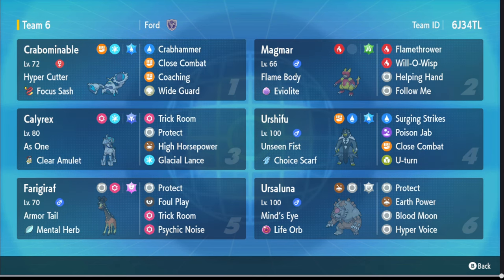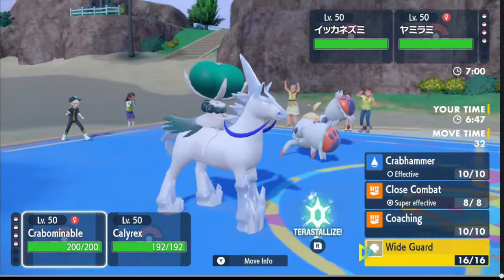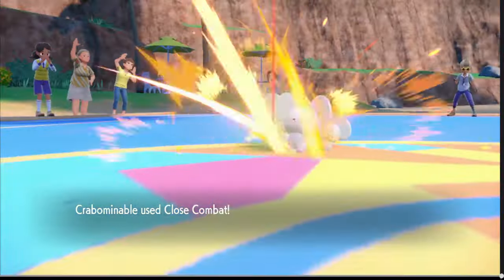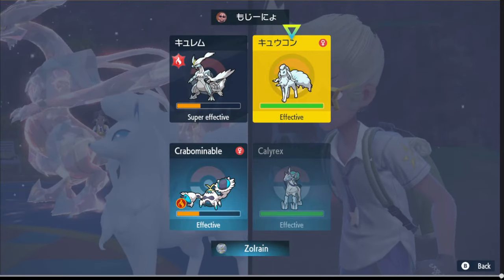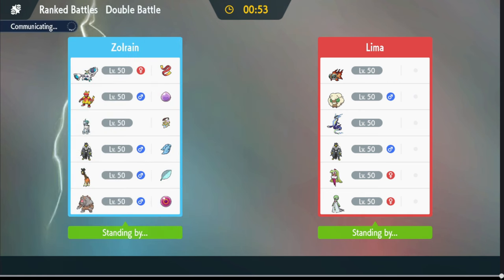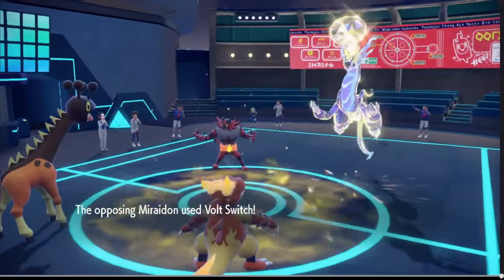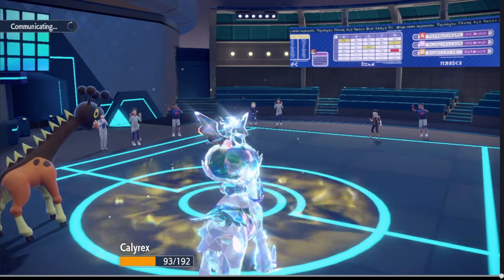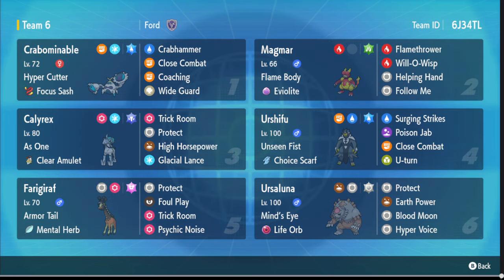Crabominable has some decent utility. How well does it do? - Pokemon Scarlet and Violet VGC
The crab is WIDE

Timestamps:
Intro: 0:00
Battle 1: 1:59
Battle 2: 13:19
Battle 3: 18:01
Outro: 24:38

Rental code: 6J34TL